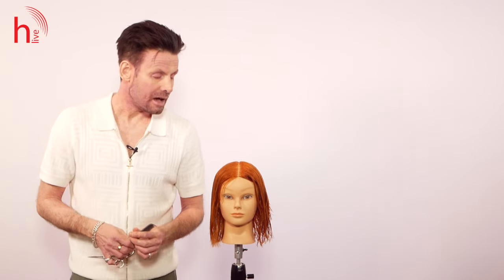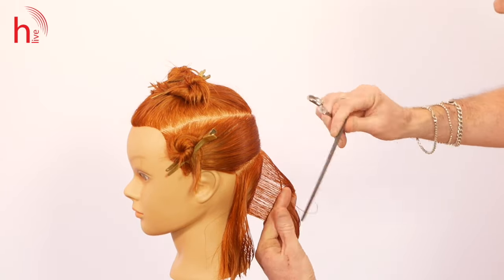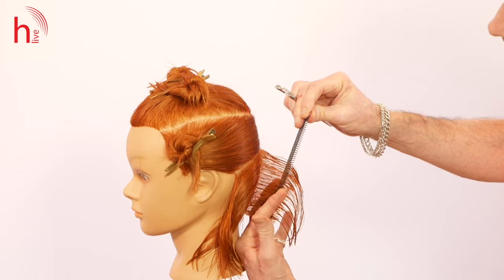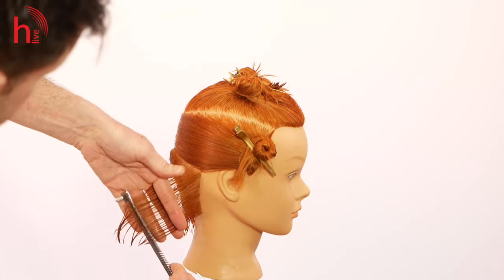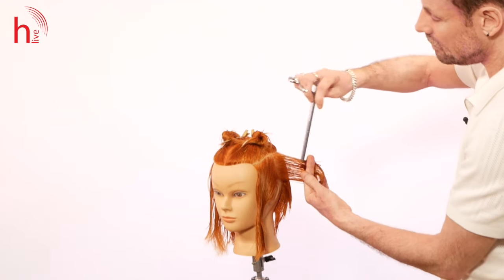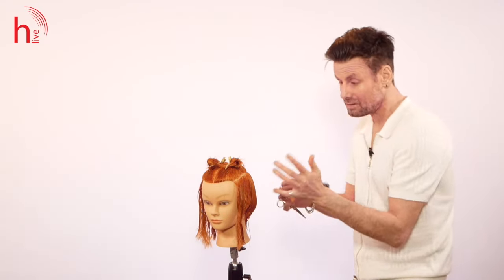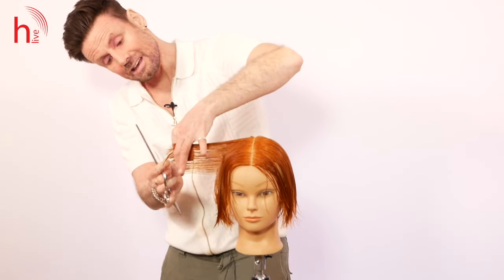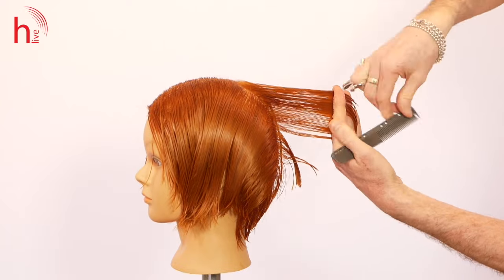Master the Vertical Graduation Haircut (Step-by-Step Tutorial)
In this video from Hairdressing Live, we take you through a comprehensive tutorial on the vertical graduation haircut. This technique is perfect for creating a variety of stylish looks, and our expert hairdresser will guide you through each step of the process, from sectioning the hair to achieving a flawless finish. Whether you're a seasoned stylist or just starting out, this video will give you the skills and confidence to master the vertical graduation haircut.

The full 45 minute masterclass is available in our Hairdressing Live library along with 100+ other masterclasses!

For more FREE training on hairdressing read our weekly blog posts

Did you know we have a manual covering the basics and more in-depth knowledge of hairdressing?

Hairdressing Live, the first online LIVE academy has collaborated with some of the industry’s biggest names to bring you the best online education available.